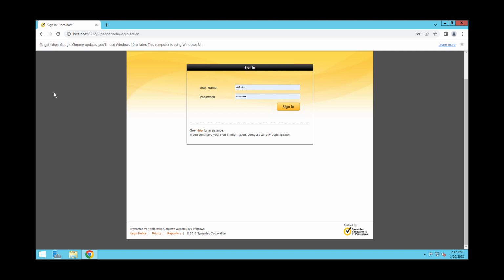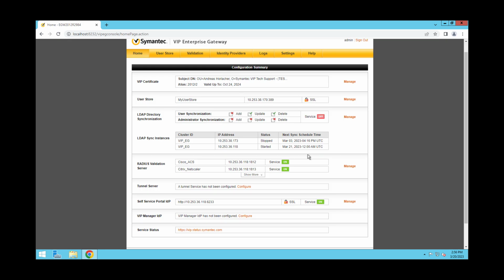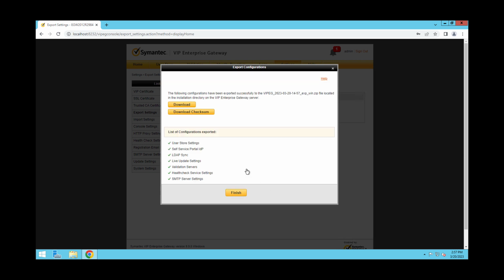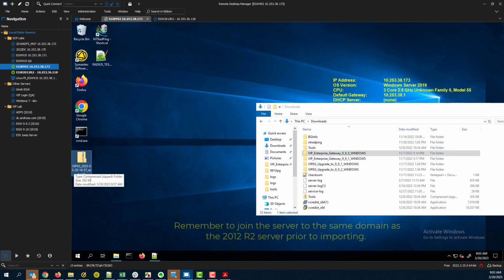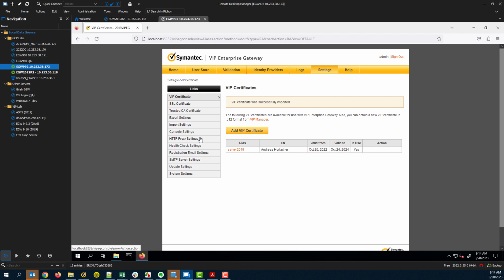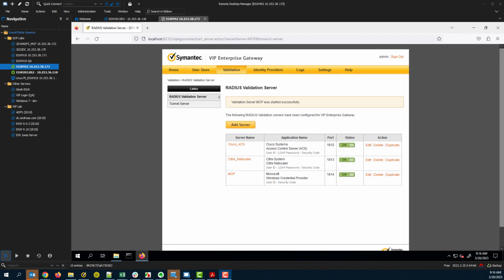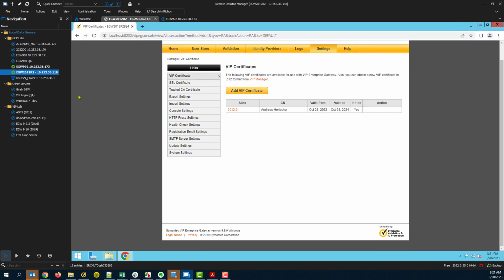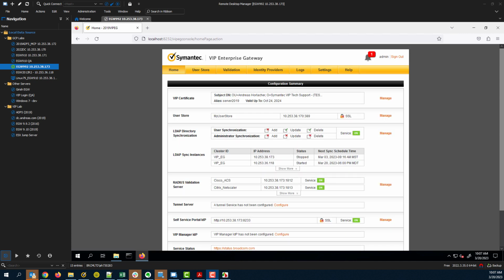VIP Enterprise Gateway 9.8.0 on Server 2012 R2 upgrade to 9.10.1 on Server 2019